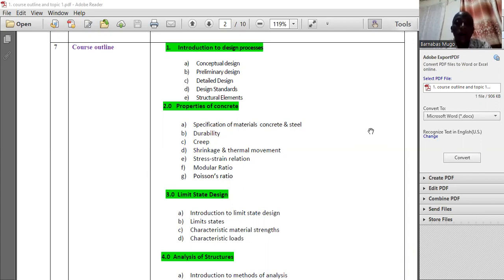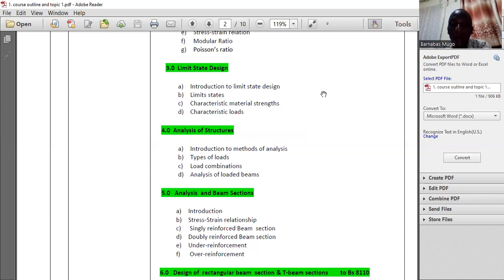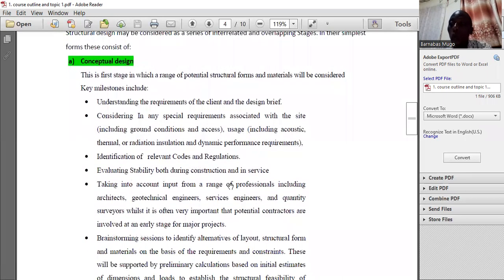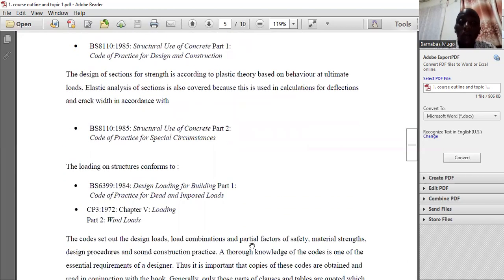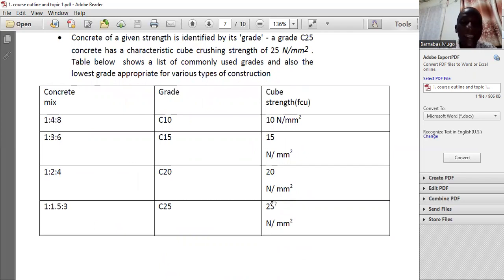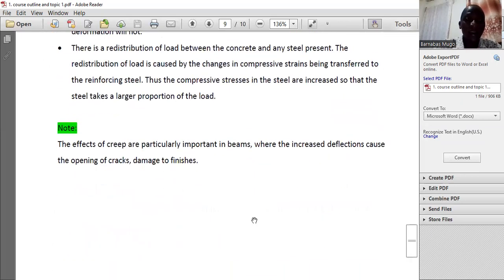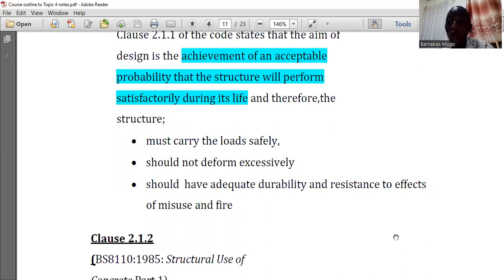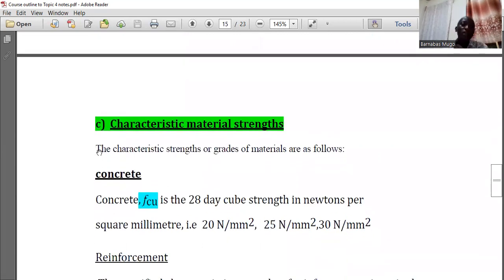str design lec 1